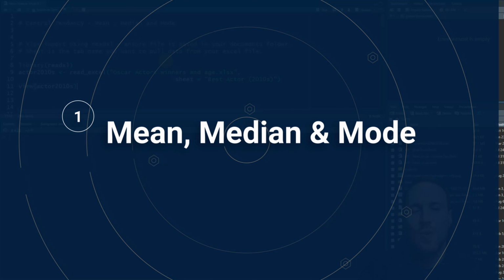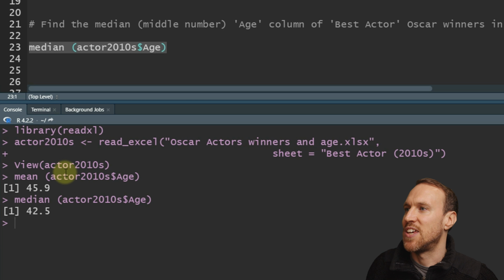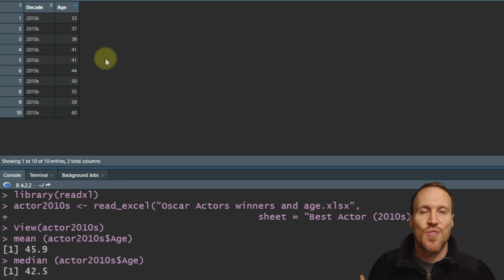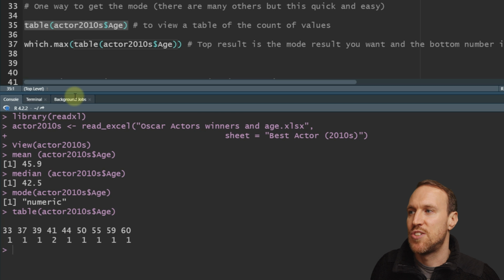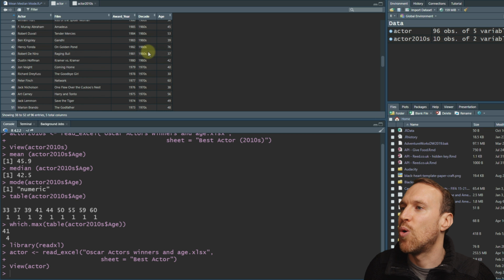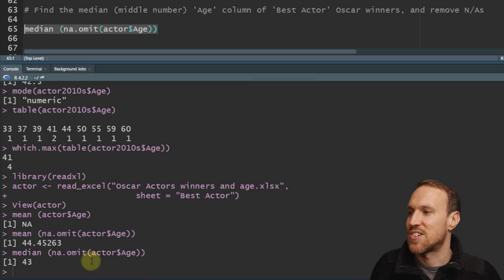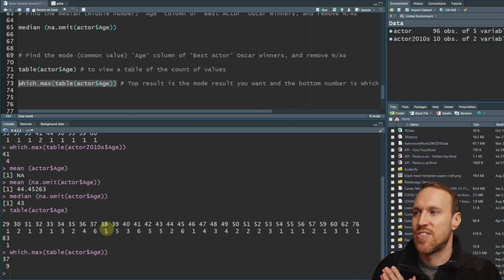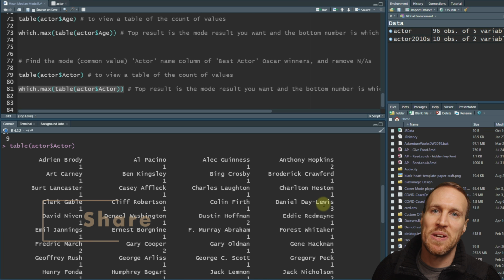How to EASILY calculate MEAN, MEDIAN & MODE in RStudio | Statistics: Central Tendency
In this video, I show you how to easily calculate the Central Tendency: Mean, Median and Mode in R.

00:00 - Intro
00:36 - Load in data
01:00 - Mean (Average)
01:29 - Median
03:23 - Mode
06:16 - Mean (Average) - N/A's in data
07:23 - Median - N/A's in data
07:58 - Mode - N/A's in data
09:42 - Mode - Using characters

My RStudio Appearance Setup

RStudio theme: Modern
Zoom: 100%
Editor font: Lucida Console
Text rendering: (Default)
Editor font size: 16
Editor theme: Tomorrow Night 80s

Music